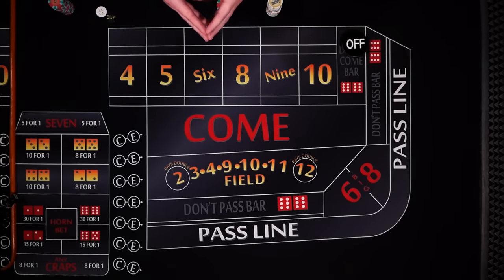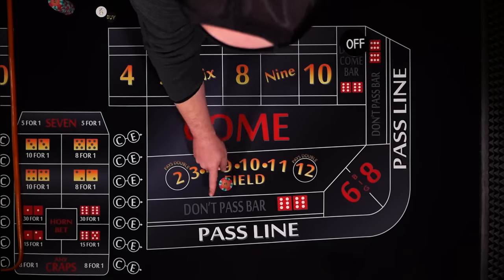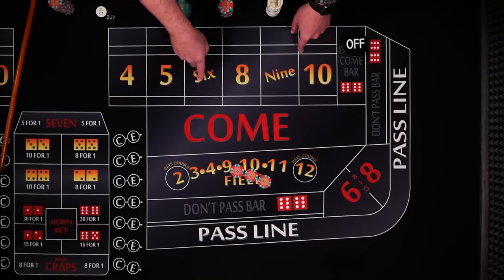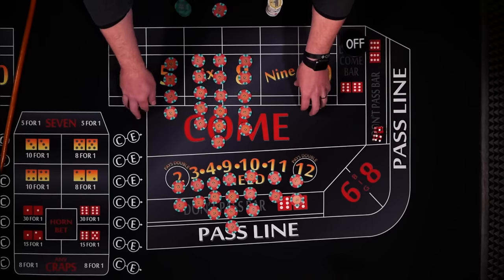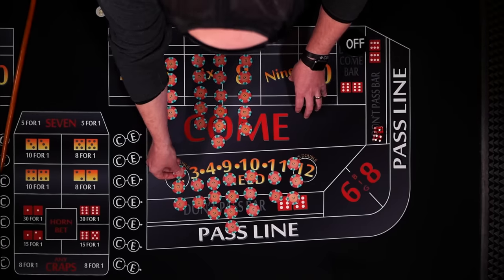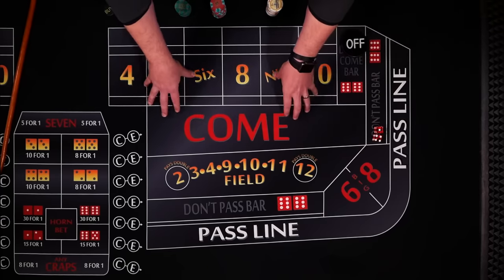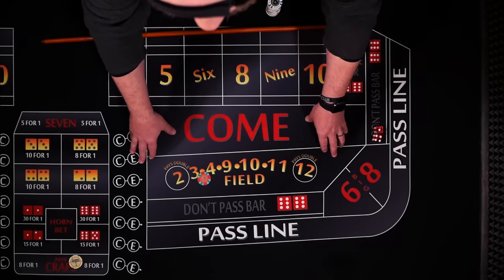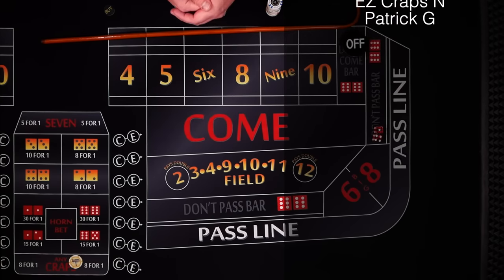Casino Secrets of the Field Bet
There are a couple Casino Secrets of the Field Bet.
The field is a one roll bet, meaning a decision will be made after each roll. If you add up all the different dice combinations, there are 16 ways to roll a winner, but there are 20 ways to roll a loser.
Most casinos pay Double on the 2 and 12 and in this case the house has a pretty steep house edge at 5.5% - If you find a table where either the 2 OR the 12 pays Triple the house edge is a modest 2.8% Plenty of bets are still better but this isn’t too bad. If you’re going to play the field, hopefully you find a table that pays triple.
The big casino secret about the field bet is the cost per hour. In this video I show why the casino loves the field bet.